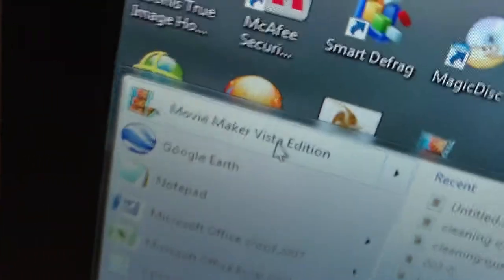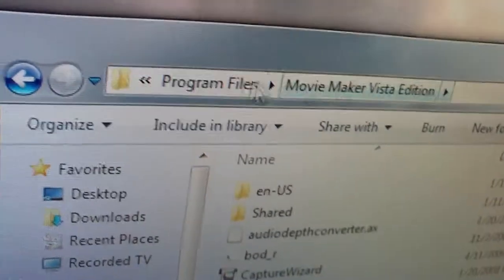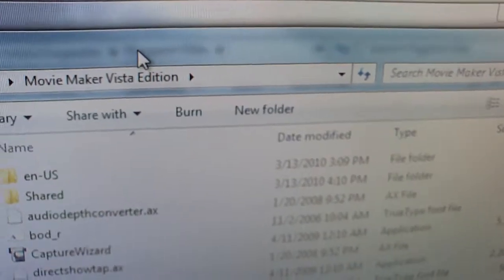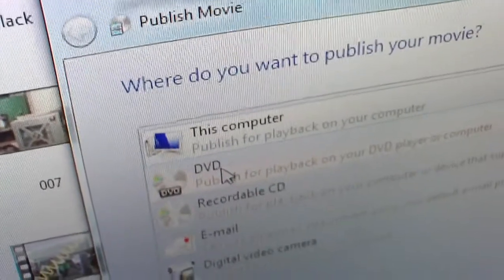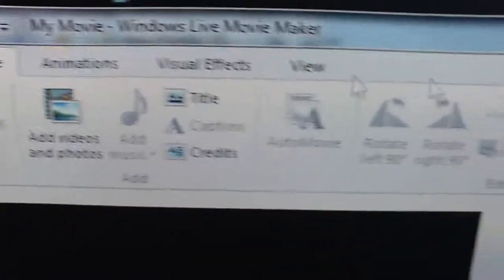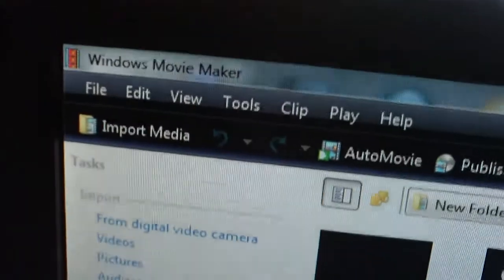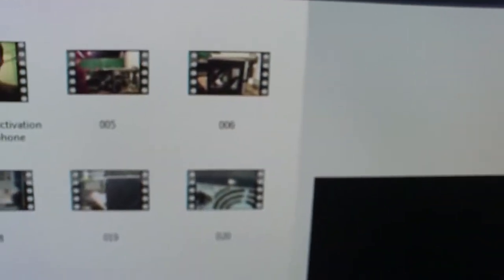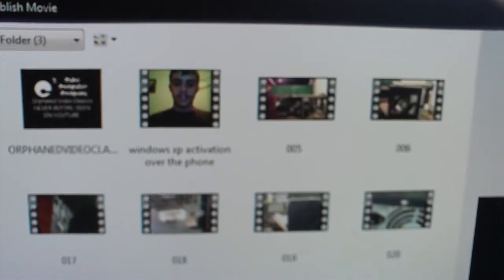How to set up Vista Movie Maker 6 in Windows 7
In this video, I will explain a bit about how Movie Maker 6 (the Vista WMM) can be set up in Windows 7